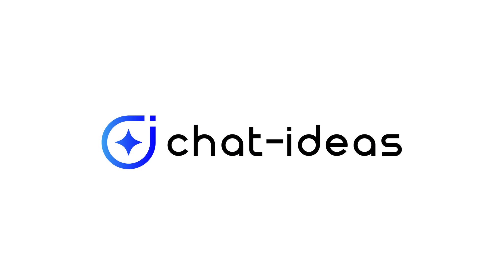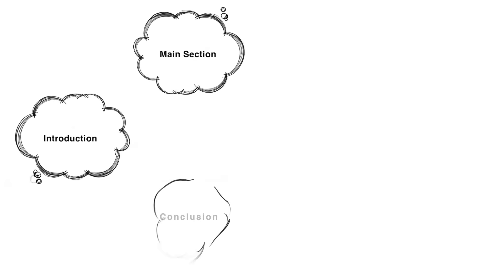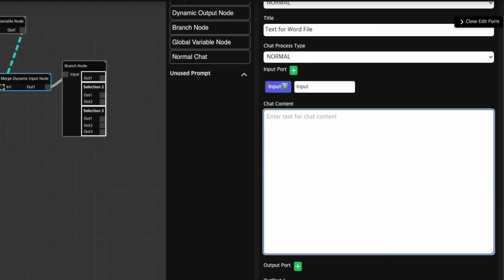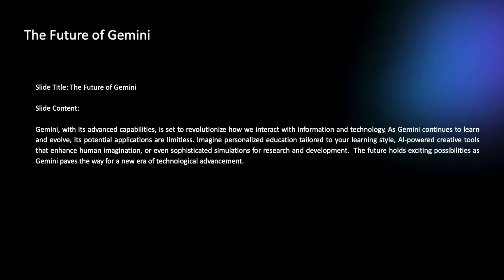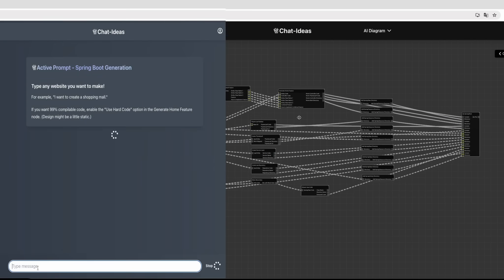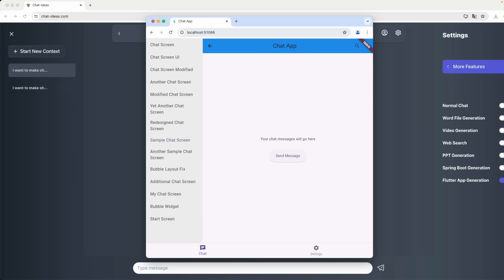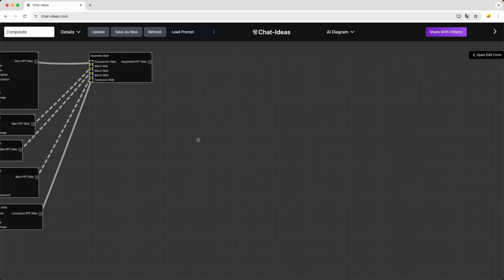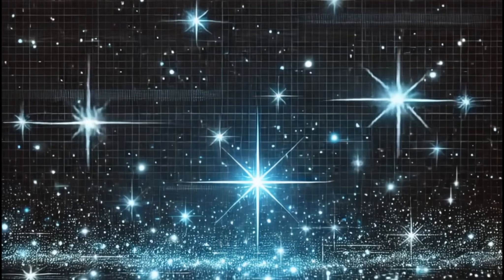Generate Everything with a Single Line of Input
1. How to Use
Simply login and write whatever you like.
Since Auto Pilot prompt is now available, selecting checkbox is no longer necessary.

2. Available Features
0:20 - Word file
0:58 - PowerPoint
1:20 - Cutscene Video
1:35 - Spring Boot
1:57 - Flutter

3. How to Draw Diagram
This part isn't necessary if you plan to use our predefined diagrams.
However, if you want to create your own diagram, I recommend starting with the cloning Word generation diagram.
Since the Word generation diagram includes many basic diagram features, it will enhance your understanding of our diagram.
Once you're familiar with that, you'll be able to define any diagram you desire and use it by selecting the checkbox.

We can provide diagram for any kind of automation.